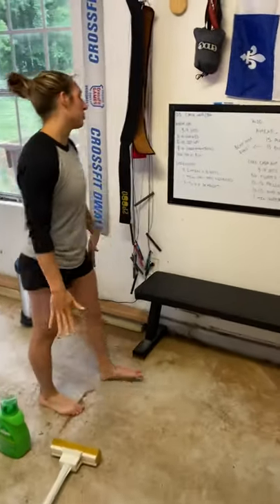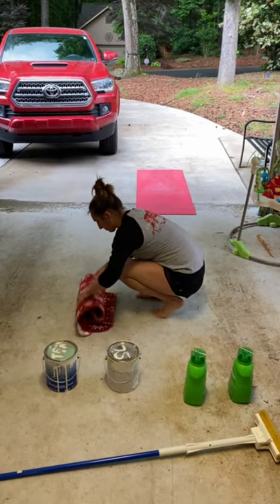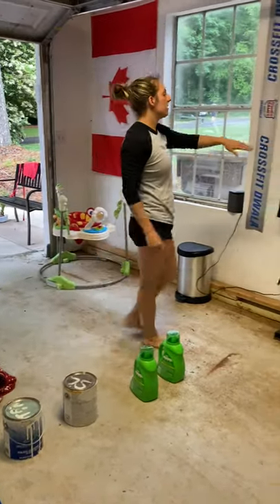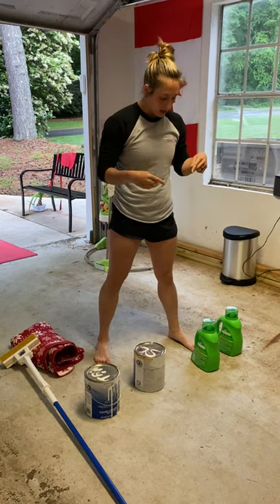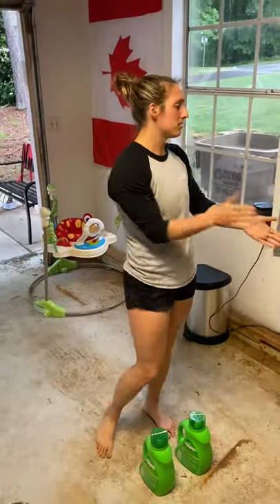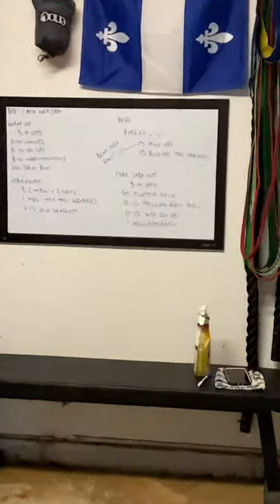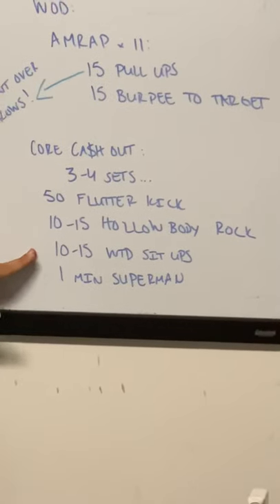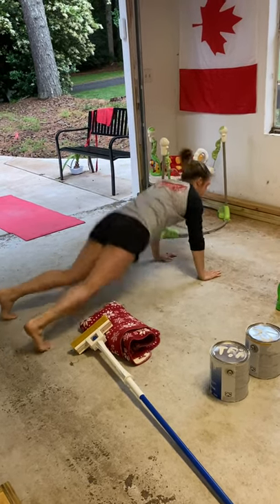CorynnetineFit WOD 64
Dwala Daily:
Accumulate 1 Mile Walk/Run
Warm Up:
3-4 Sets for Quality...
8-10 Lunges
8-10 Sit Ups
8-10 Good Mornings/ Hip Hinge
100-200m Run or 1 Min Jumping Jack
*10 Min Cap
*100-200m Run = ~ 1 Min Cardio
Strength:
Deadlift 5 x 2, Building

Burn/At Home:
Every 2 Min x 6 Sets...
1 Min Max Mtn Climbers
7-12 Odd Object Deadlift
Conditioning:
"Play Time"
AMRAP x 11...
15 Pull Ups
15 Burpee to a target

Scale A) 8 Pull Ups
Scale B) 15 Jumping Pull Ups
Scale C) 15 Ring Rows
*If you have not done pull ups in a while adjust your volume down as needed.

Core Cash Out:
3-4 Sets for Quality...
50 Flutter Kick (25/Leg)
10-15 Hollow Body Rocks
10-15 Weighted Sit Ups
1 Min Superman Hold
At Home:
Conditioning:
AMRAP x 11...
15 Pull Ups or Bent Over Rows
15 Burpees to a target